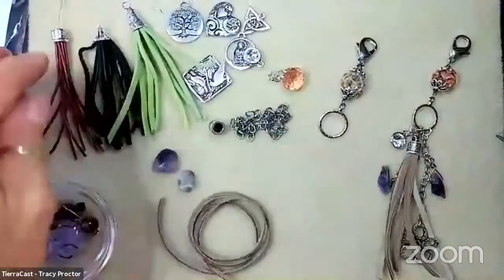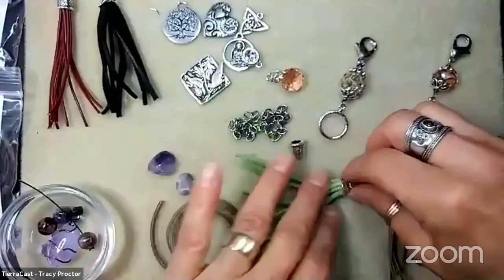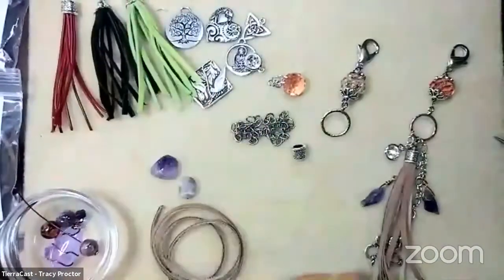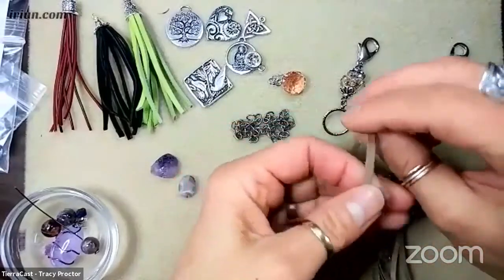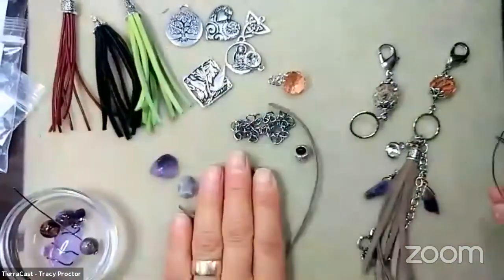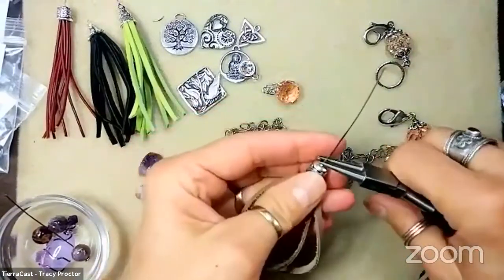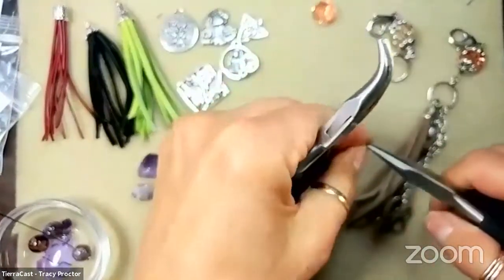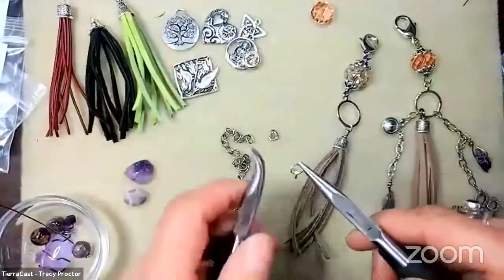Crafting with Leather: Tassels and Fringe Demo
Michelle from Leather Cord USA joins Tracy from TierraCast for some crafting with leather! Tracy shows a quick purse charm with a suede lace tassel and Michelle demos a leather wrapped dreamcatcher with leather fringe. From our Facebook Live dated 3/16/2021.
TierraCast.com/inspiration/leather-tassel-purse-charm/